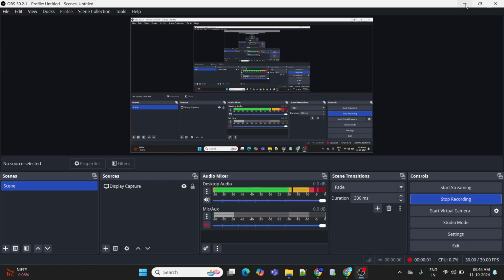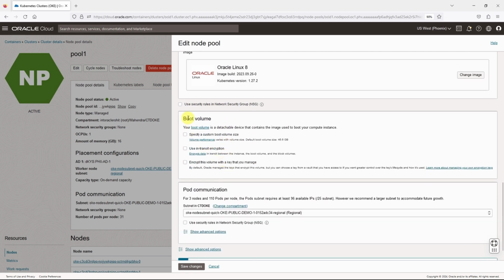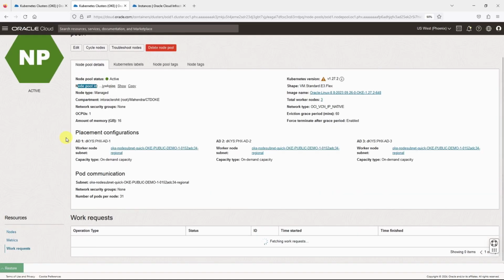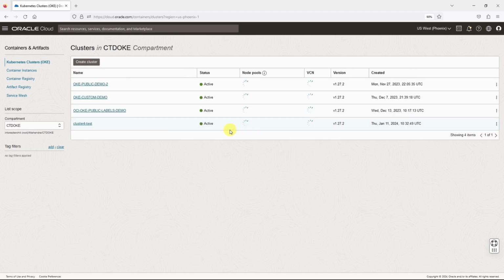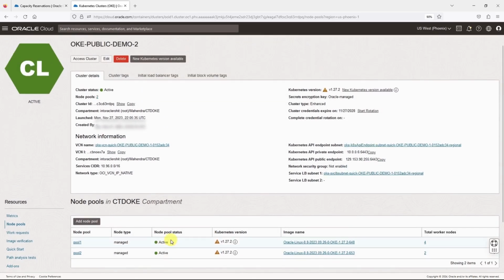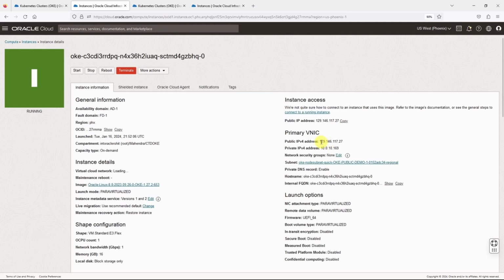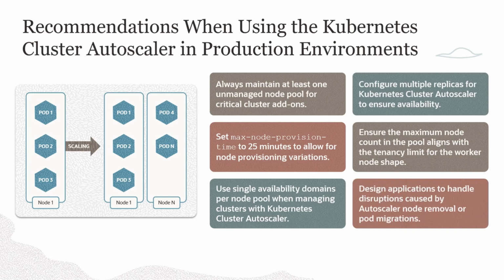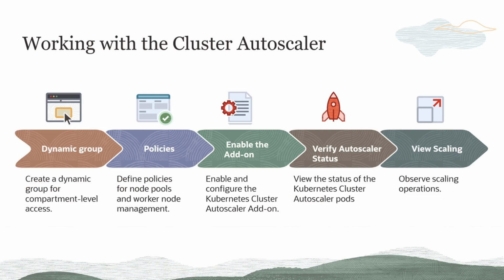07 DevOps microservices-based applications with OCIR